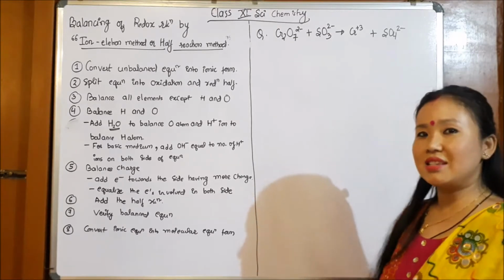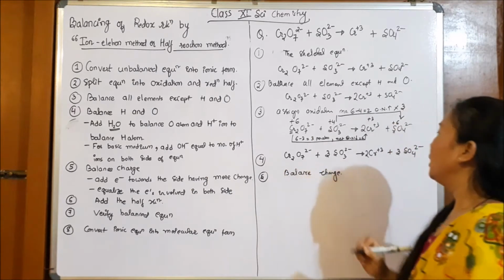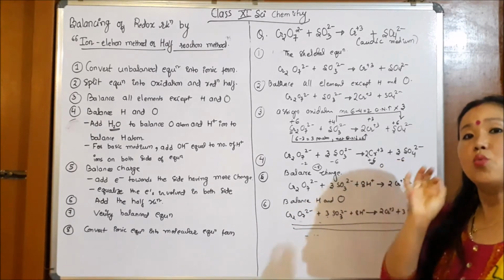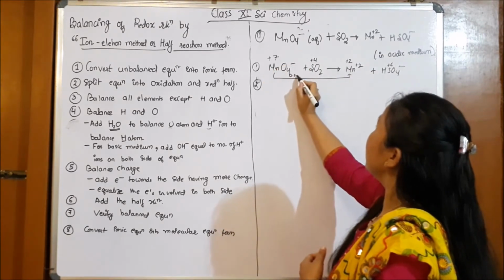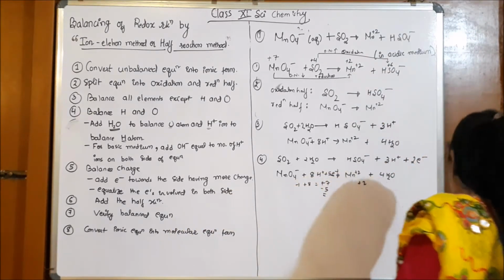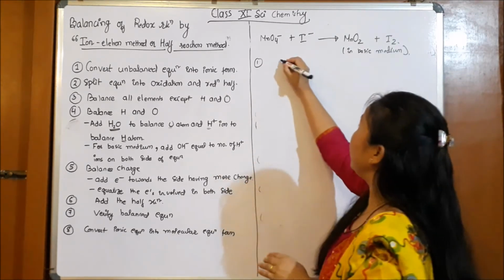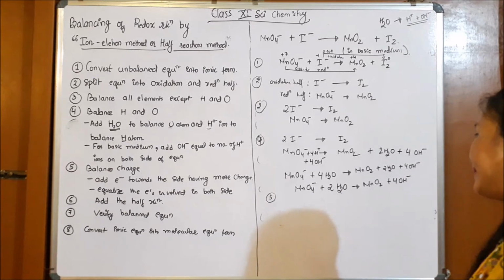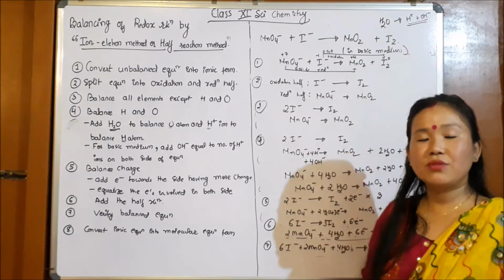Redox Reactions (Balancing of redox reaction by Ion-electron method)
Balancing of redox reaction by
Ion-electron method or half reaction method